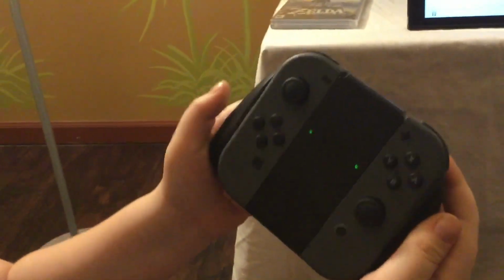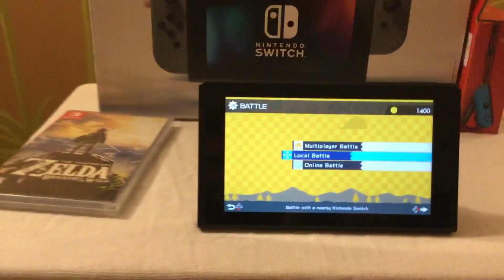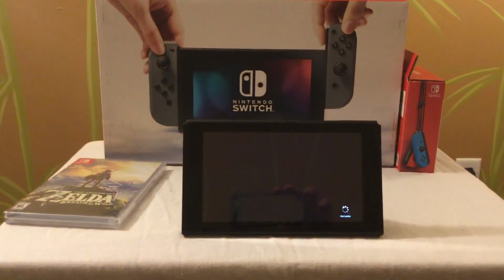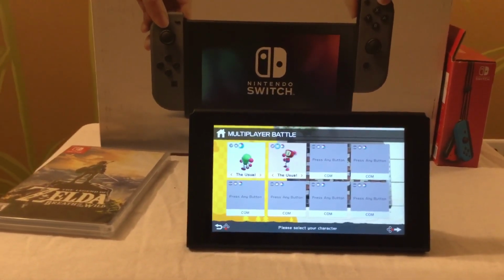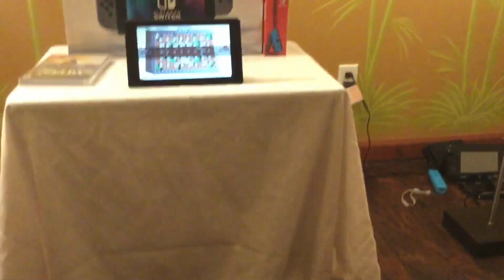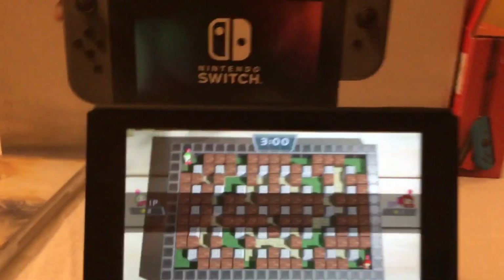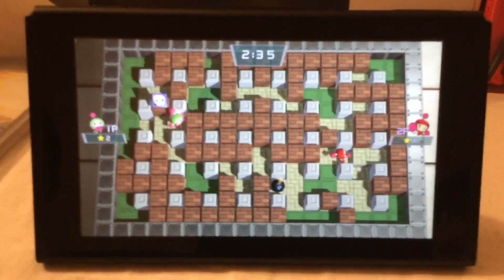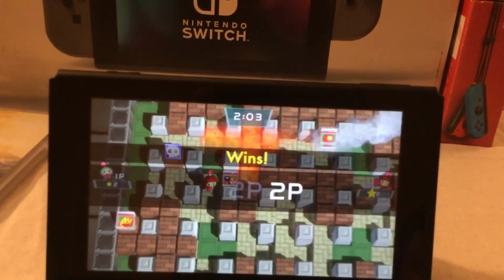Super BomberMan R: Nintendo Switch Gameplay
Family fun with this reboot of a classic game! Watch a few battles between me and my brother, ThunderShock!